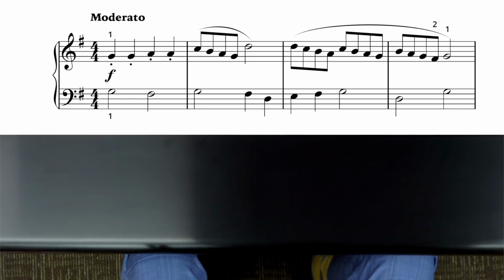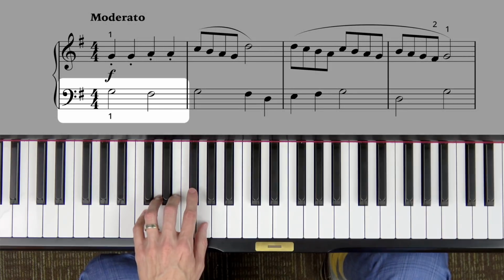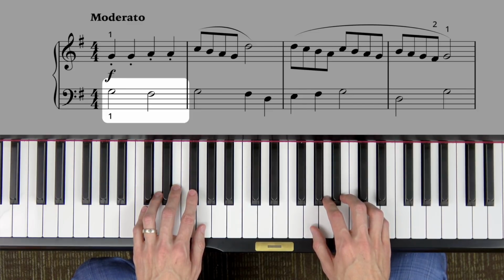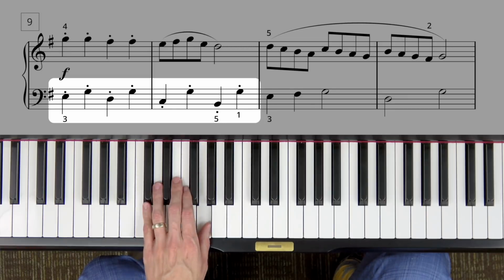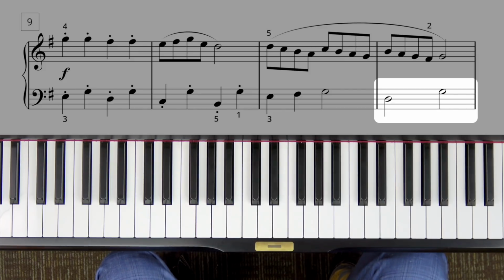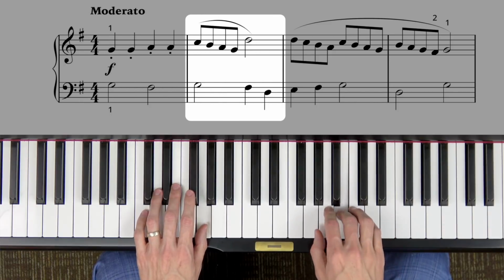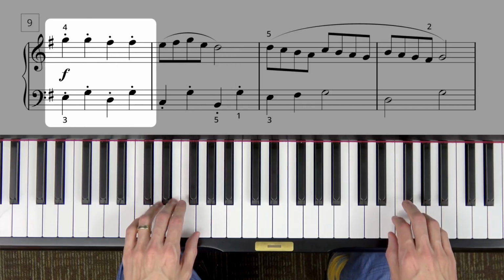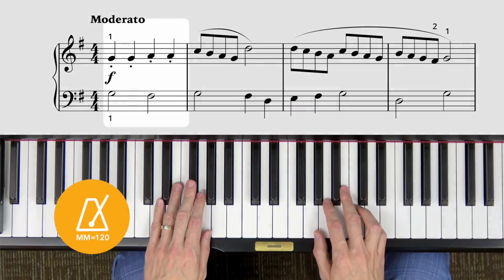"Promenade" Left Hand | Piano Lesson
- Adult Learner